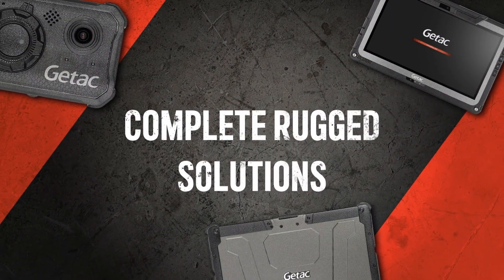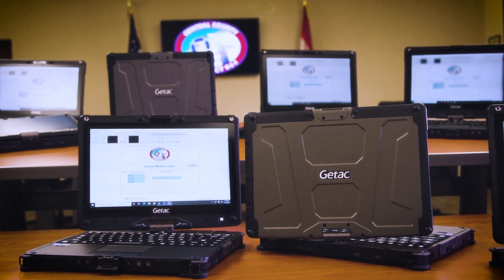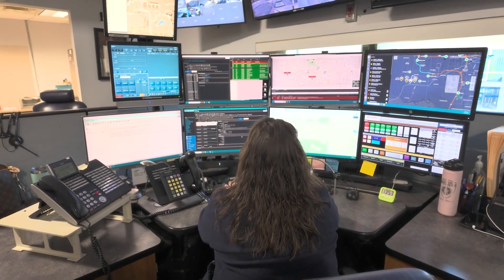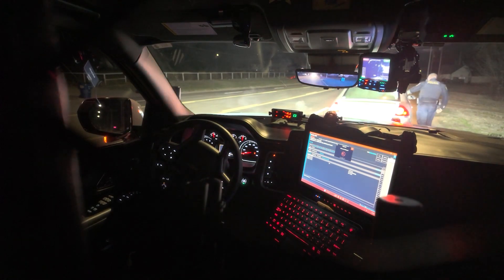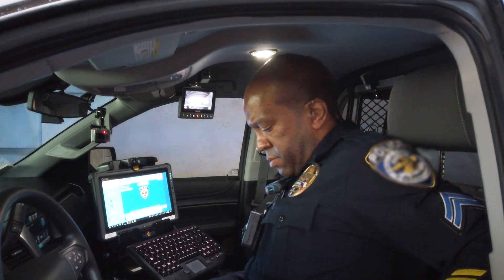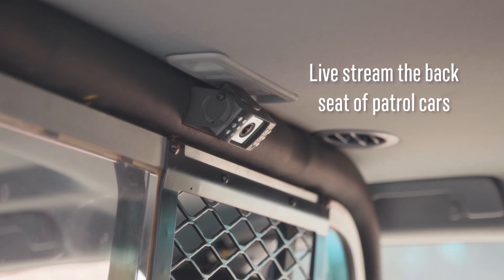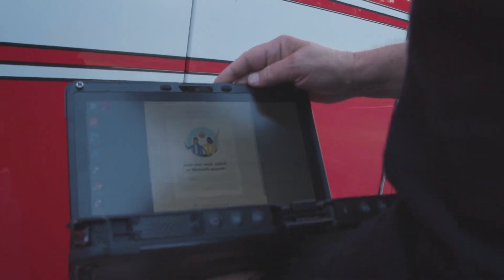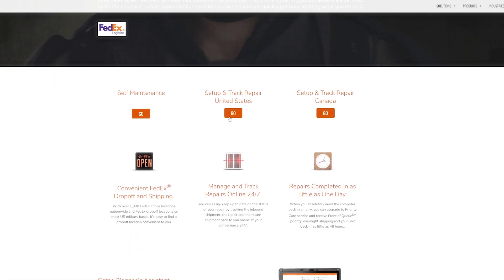Transforming Public Safety with Rugged & Video Tech | Getac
Discover how Getac's comprehensive ruggedsolutions are revolutionizing publicsafety through rugged tech and advanced video systems.

From Android and Windows devices tailored for on-the-move professionals to EMS and law enforcement's specialized needs, Getac offers adaptable technology for critical situations. Delve into Getac's integration capabilities with existing solutions, enhancing efficiency and saving valuable resources. Explore Getac's bodycameras, in-car video systems, and cloud-based software for real-time situational awareness and officer safety.

Learn about Getac's commitment to durability and support, ensuring that a swift, effective response is guaranteed when challenges arise.